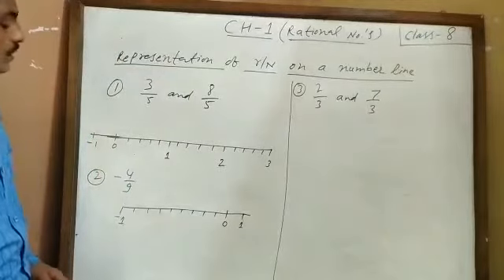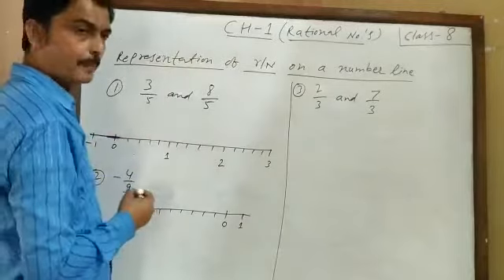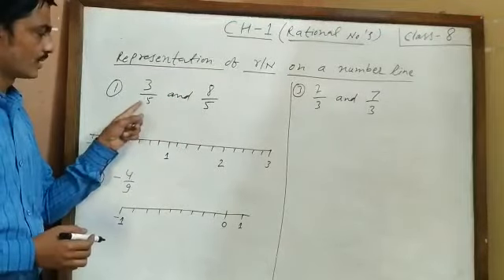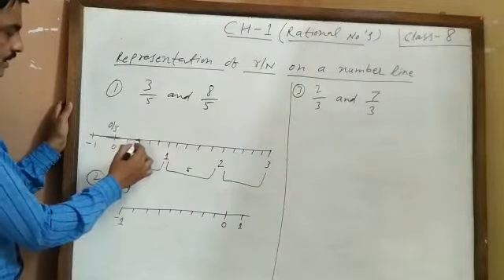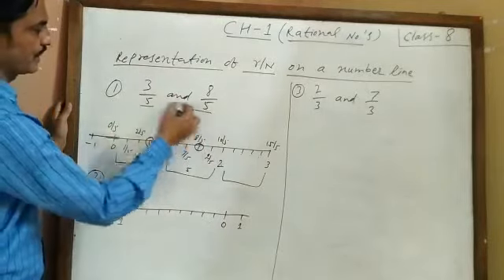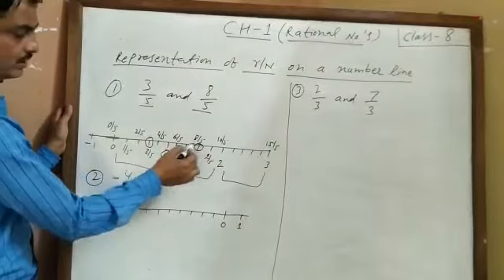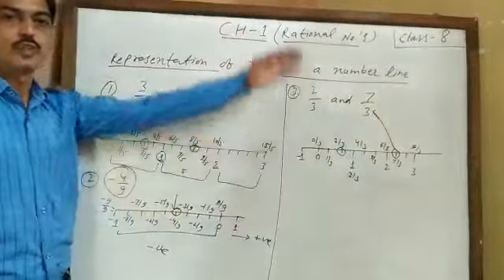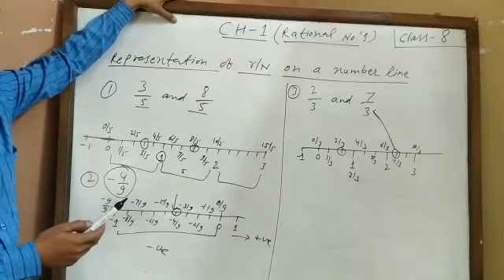Class-8 Chapter-1 Rational no. on a number line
NCERT Mathematics Rational numbers